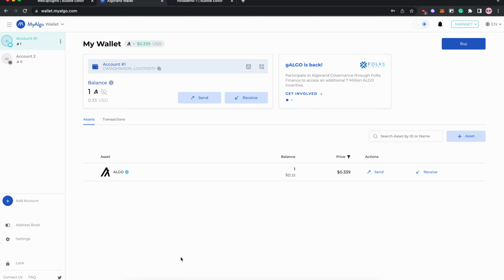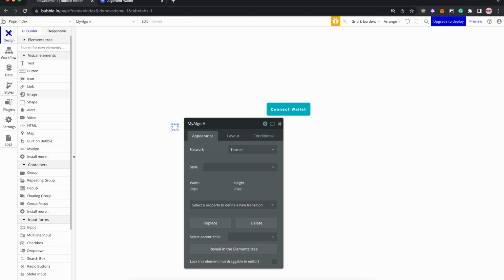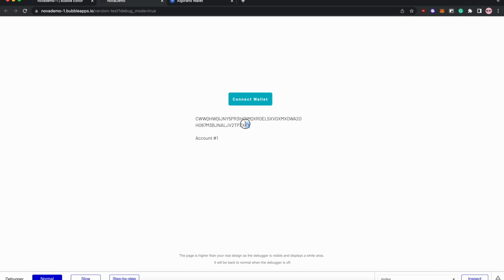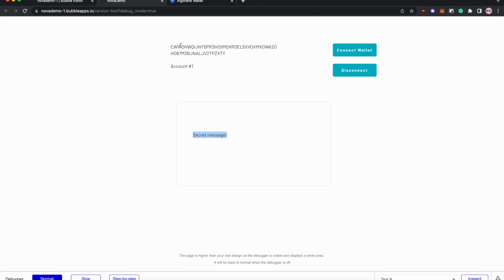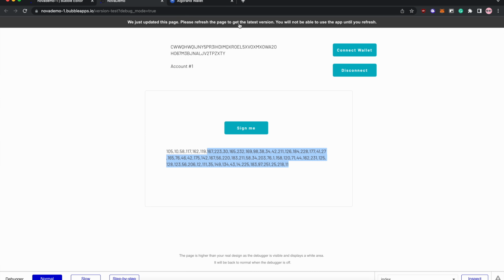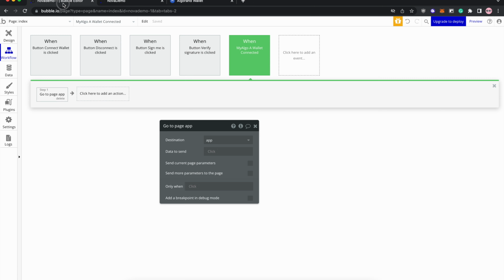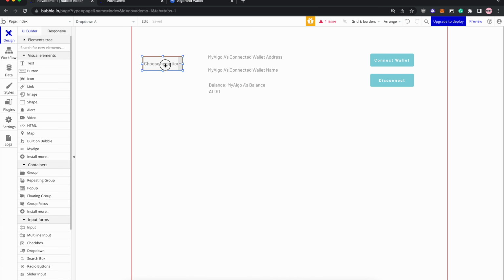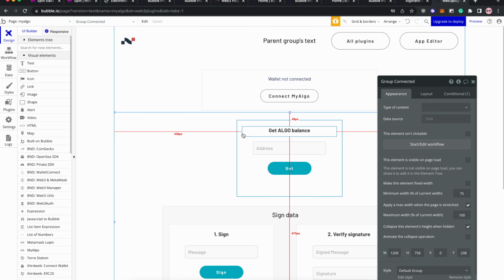Use Algorand MyAlgo wallet SDK without code on Bubble.io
How to use the MyAlgo No Code plugin to connect your app to Algorand blockchain?

0:22 Install MyAlgo plugin
1:15 Connect Wallet to App
4:30 Use conditionals
6:40 Sign and verify signature
9:45 Use events
11:45 Get wallet balance
12:40 Plugin network setup
14:22 Demo page and final thoughts